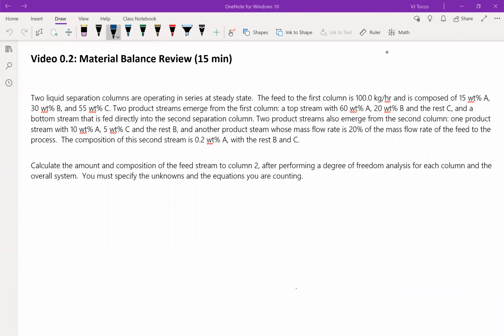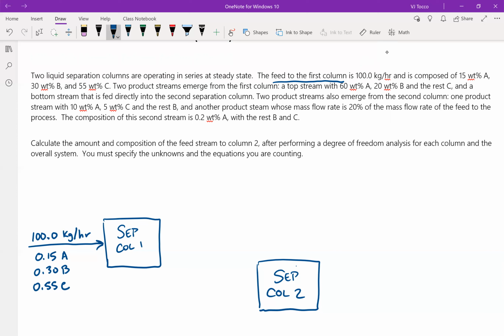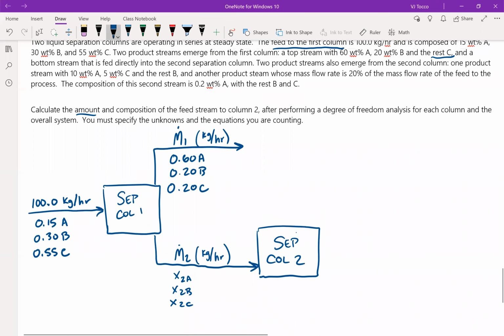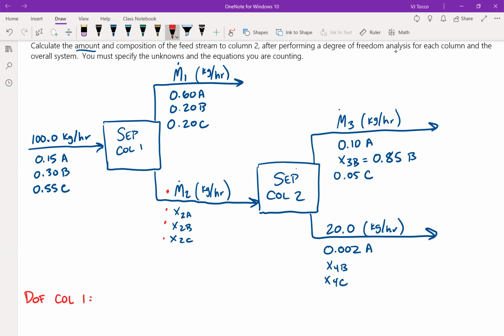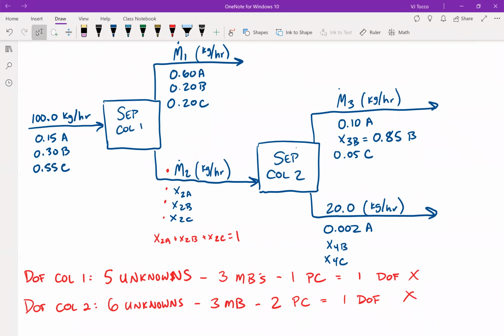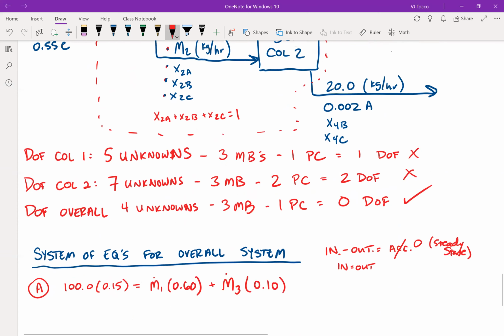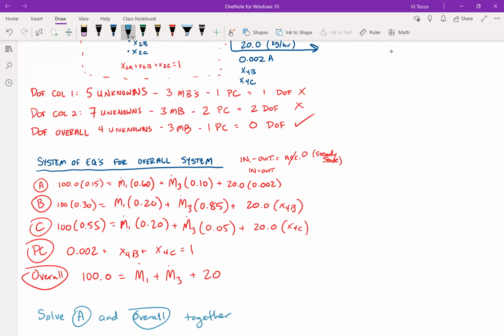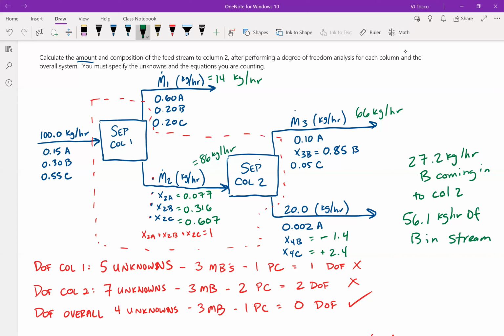0.1: Material Balances Review (ECH4403 F20)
A brief summary of important concepts from "Material and Energy Balances" class, as applied to Separations and Mass Transfer Operations